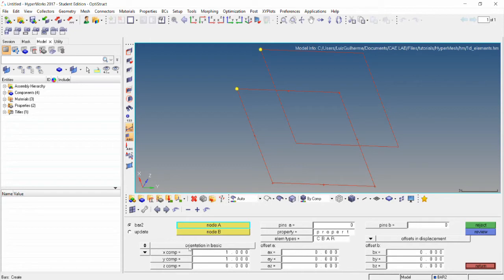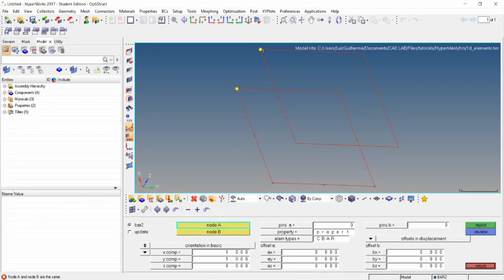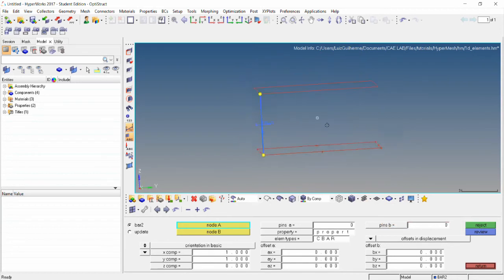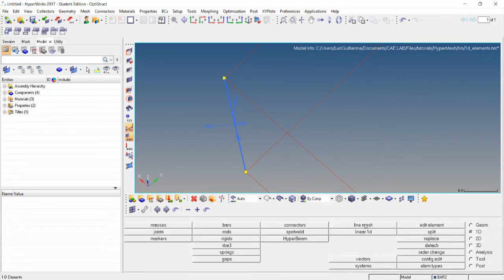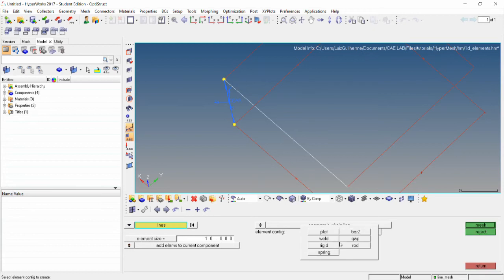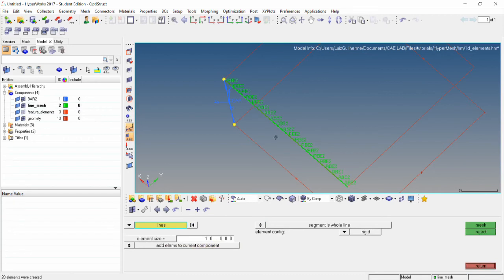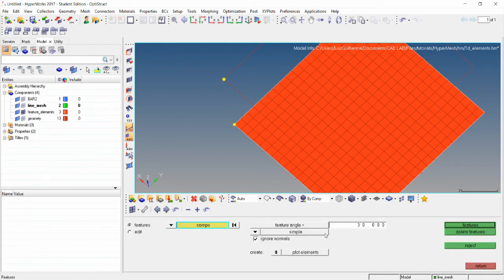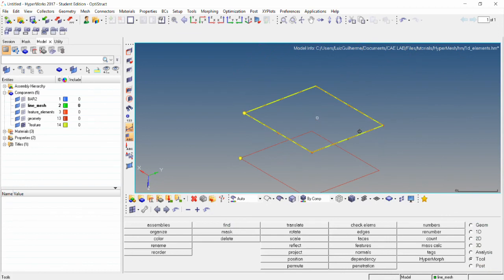HyperMesh Tutorial HM-3000: Creating 1D Elements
In this video I show how to create, bar, rigids and plot elements . Good learning and keep CAEing!

The intention of this video series is to provide a fast-paced, comprehensive way of learning finite element analysis with HyperWorks' softwares, which provide powerful and unique features.